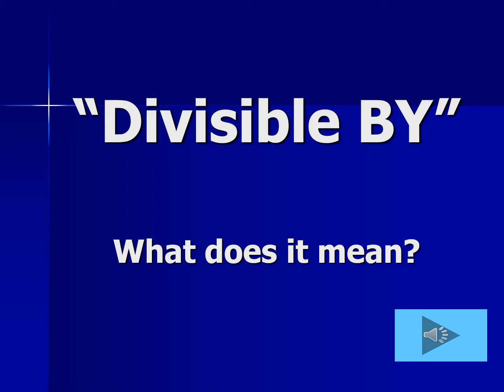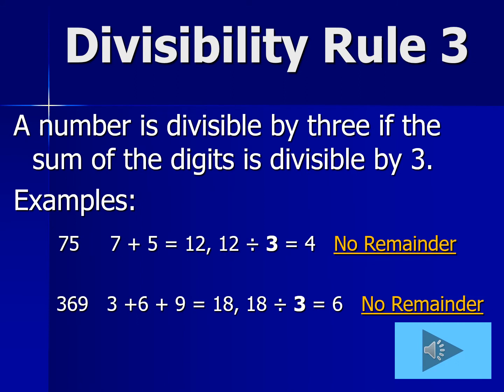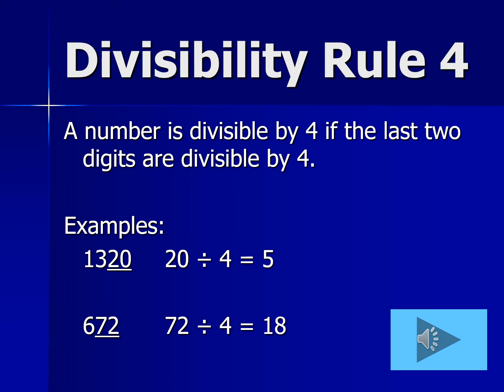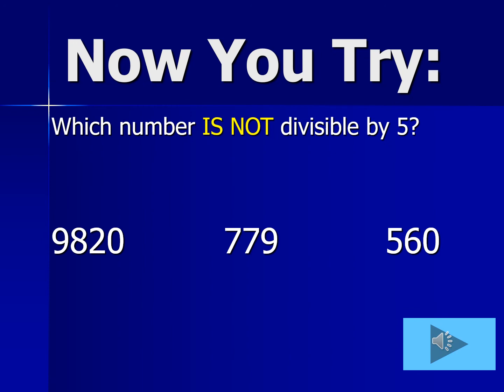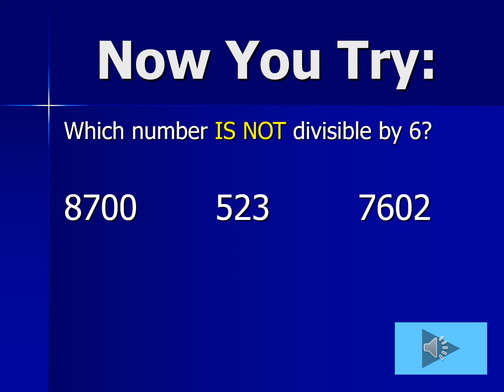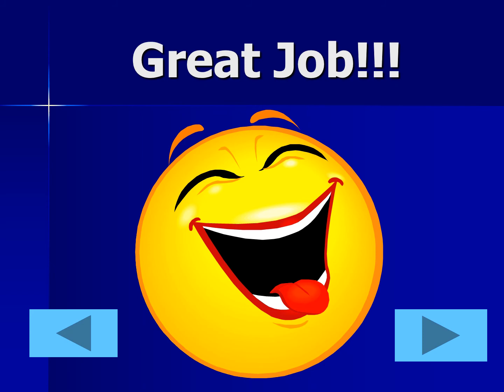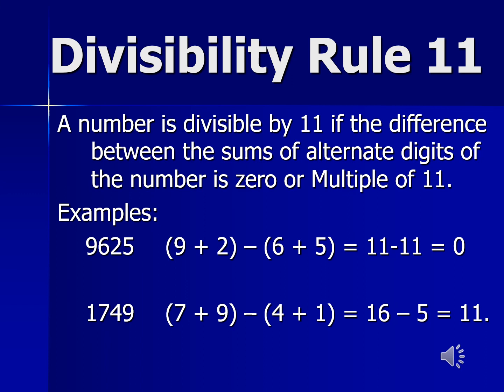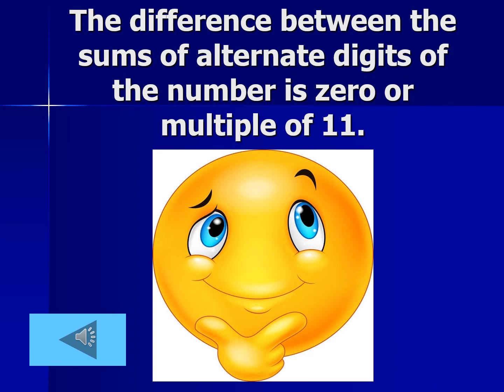Bakhshi's Springdale School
Class V. Chapter 3 .Divisiblity Rules